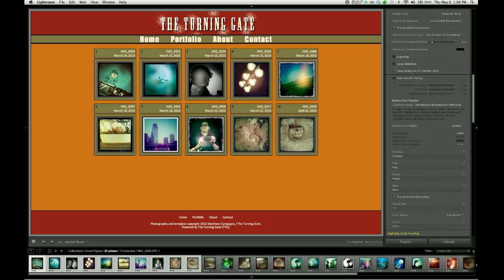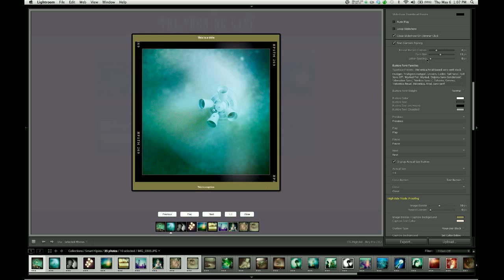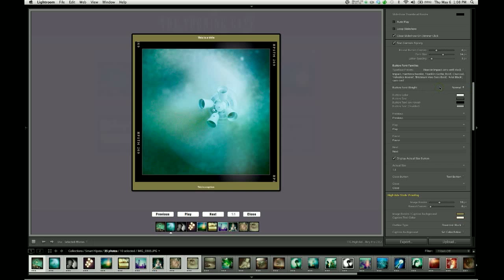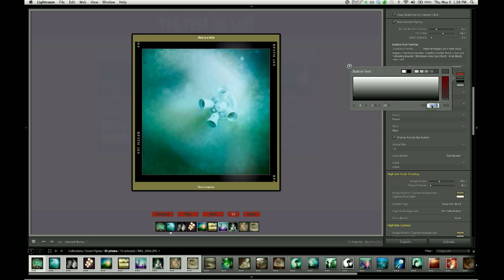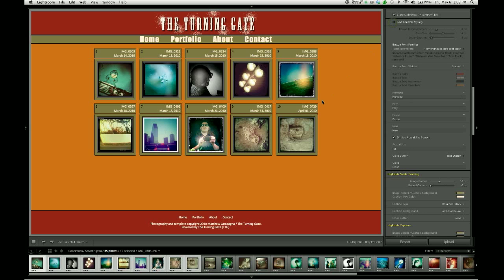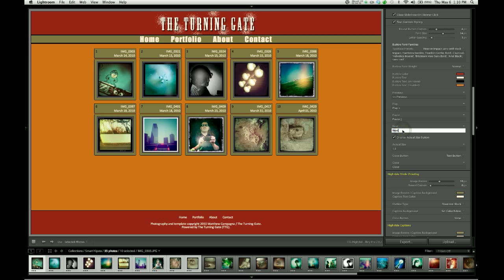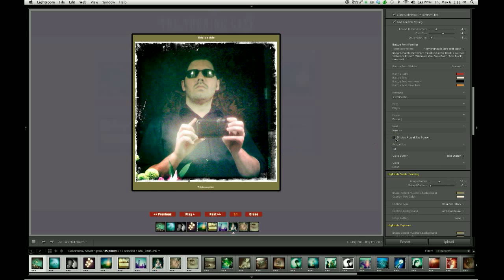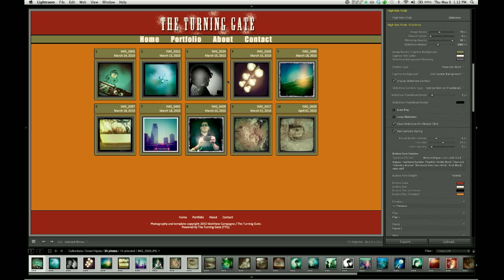TTG Highslide Pro Tutorial: 02-05 Color Palette - Highslide Mode: Slideshow, Part 2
TTG Highslide Gallery Pro 2.0 video tutorial series. Covering the Highslide Mode: Slideshow control group, comprising options for configuring the appearance of textual slideshow controls.